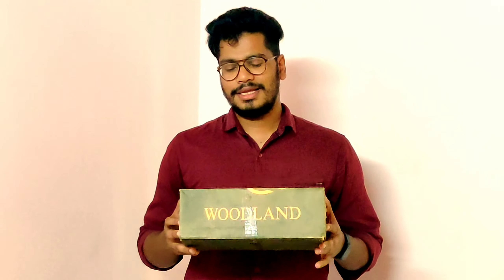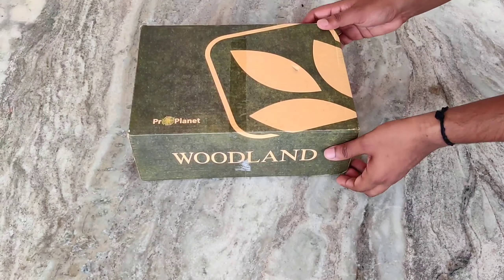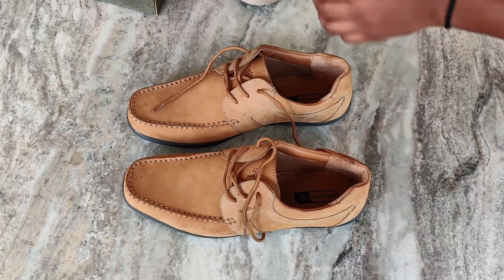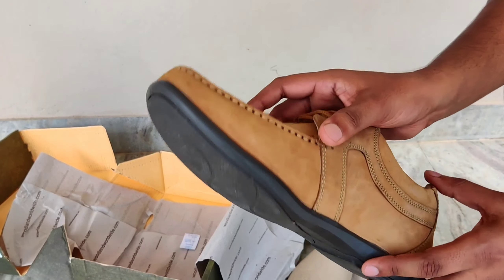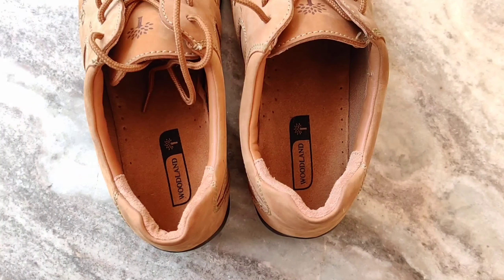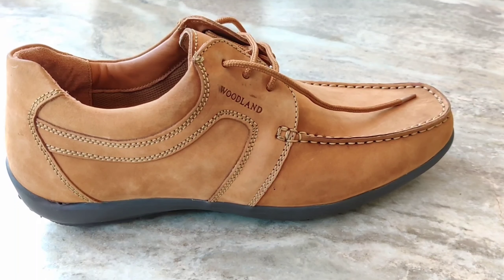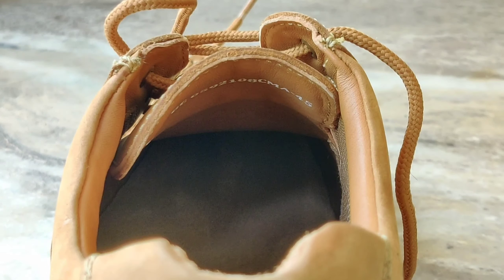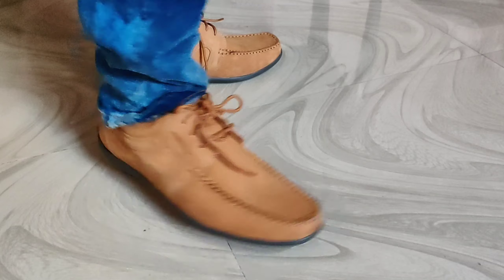WOODLAND SHOES ON MY BIRTHDAY FROM MY LOVE 😍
This is a short review about woodland shoe which I have used for two weeks and putting a genuine review about the show in this video. Woodland shoe is the best quality shoe in the market right now which will last for long on your feets.

I have received shoes from my love. I Thanks her with bottom of my heart for this beautiful gift.

Woodland Men's Sneakers

Equipment Used-

Canon EOS 200D

Digitek DTR 550LT